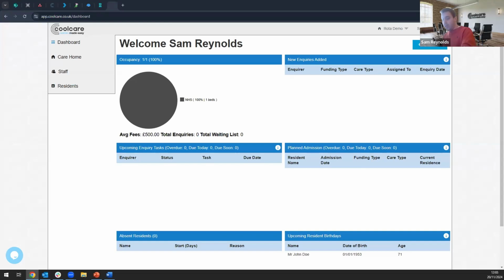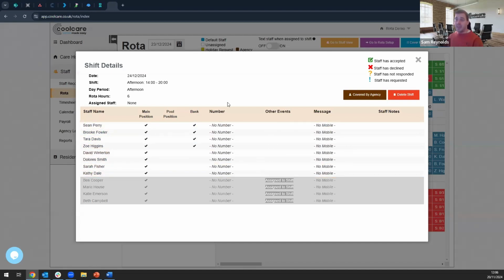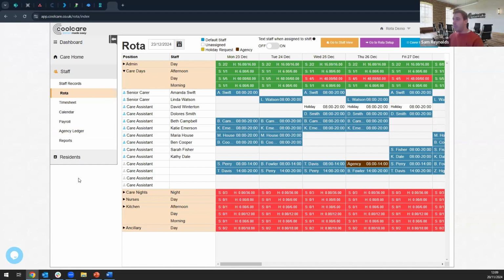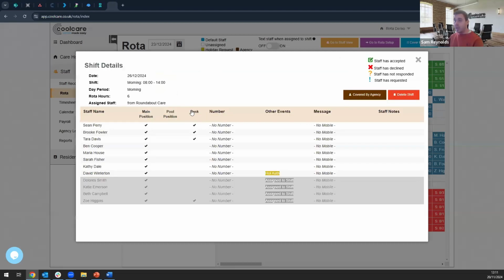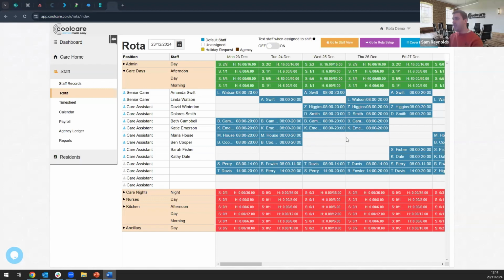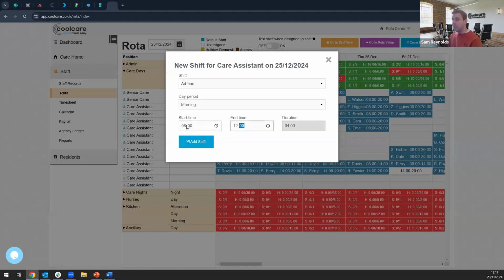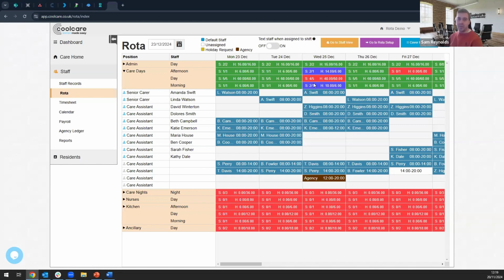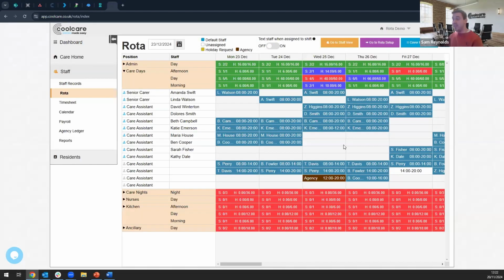CoolCare Masterclass on Managing your Christmas Rota – November 2024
A short webinar from the CoolCare training team on how to manage any short-term changes you might need to make for situations that may come up during the holiday period:

Finding cover for shifts (Both internal and agency)

Assigning temporary cover to shift patterns

Swapping staff members’ shifts

Splitting shifts

Adding extra shifts for additional cover